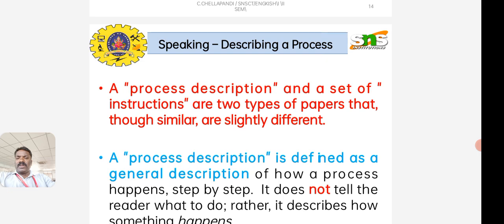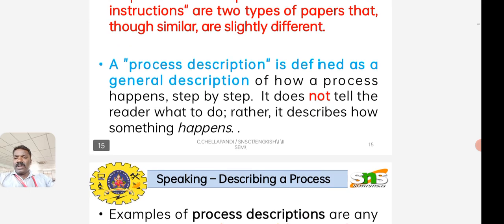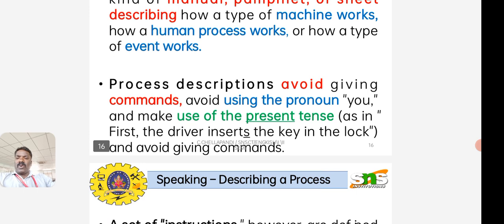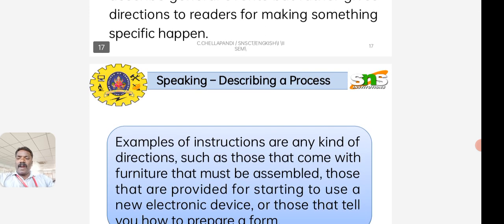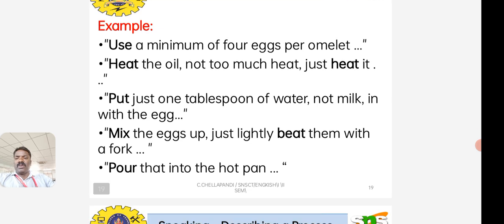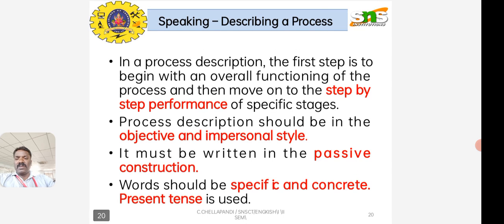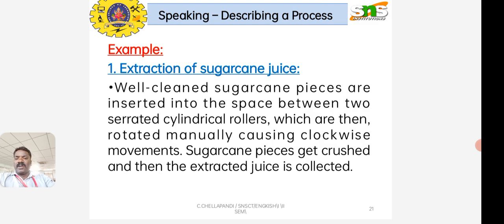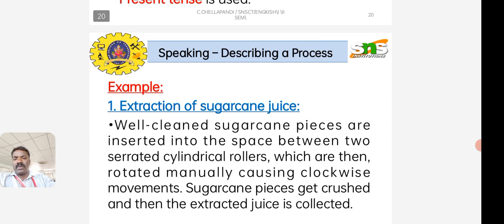Describing a Process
To describe a process, begin by explaining the first step clearly. Then, present each stage in a logical order using sequencing words such as first, next, then, after that, and finally. Make sure to explain what happens at each stage and why it is important. Use simple and clear language so that listeners can easily follow the procedure. While speaking, maintain a steady pace and emphasize key points. A good process description should be organized, accurate, and easy to understand. Conclude by summarizing the outcome or result of the process and its overall purpose.